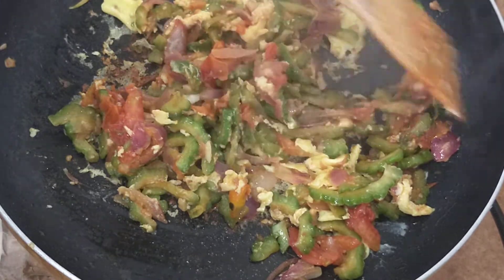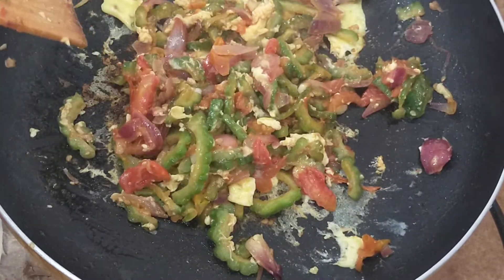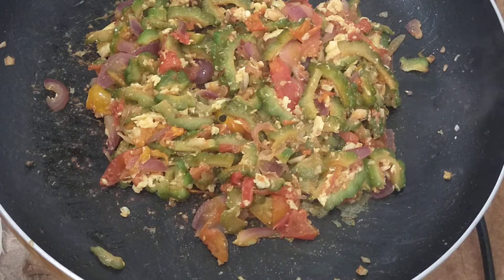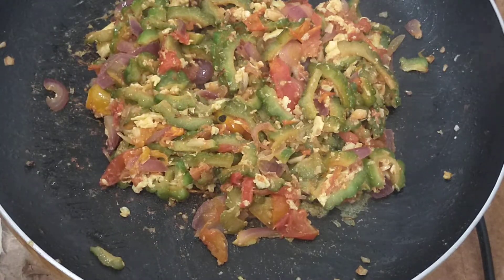Cooking Bitter Gourd | Pinoy Amplaya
Background maingay kasi super lakas ng ulan sa Cavite non-stop.